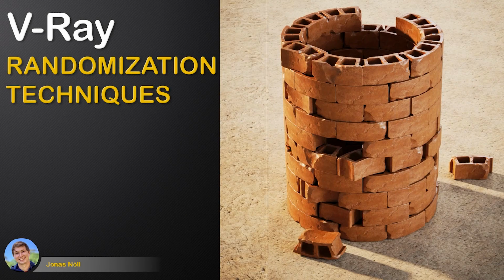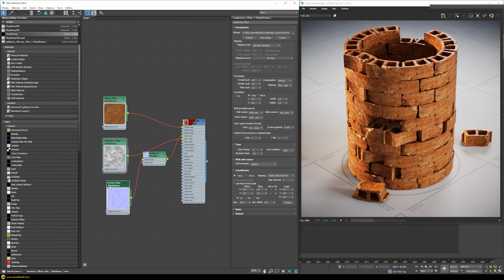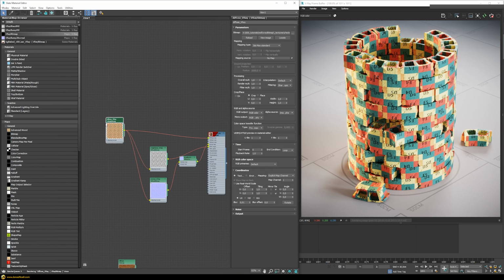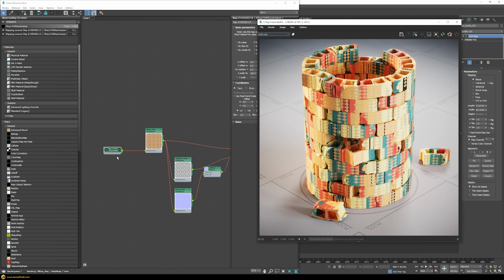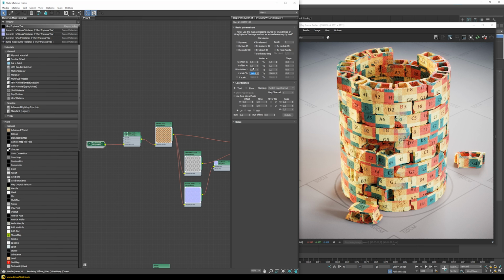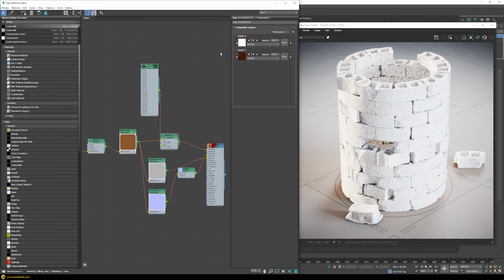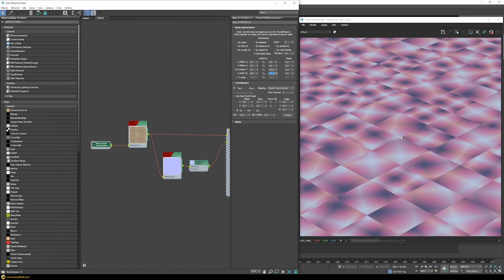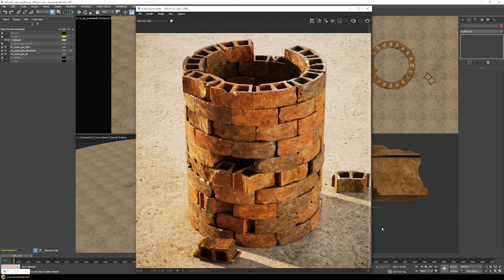V-Ray | How to RANDOMIZE your models | UVWRandomizer, Triplanar, Stochastic Tiling, MultiSubTex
In this tutorial you will learn how to use VRayBitmap, VRayUVWRandomizer, VRayTriplanarTex, Stochastic Tiling and VRayMultiSubTex to randomize the look of your models and remove unwanted texture tiling and repetitions.

I am using 3ds Max and V-Ray 5 in this demo but also describe how to use similar techniques for older versions such as V-Ray NEXT and V-Ray 3.

Chapters:

00:00 - Introduction
00:15 - Example Study
00:57 - Model
01:34 - VRayBitmap / VRayHDRI
06:00 - VRayUVWRandomizer
08:29 - VRayTriplanarTex
13:42 - VRayMultiSubTex
16:22 - Stochastic Tiling
19:01 - Final Result
19:18 - Workaround V-Ray NEXT / V-Ray 3.x
20:16 - Outro